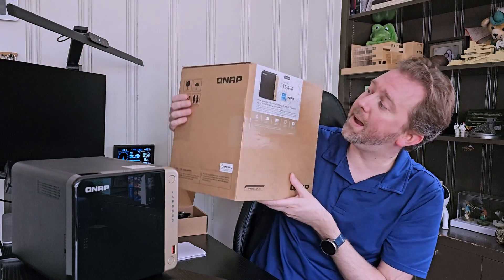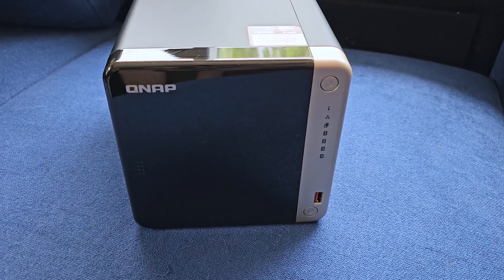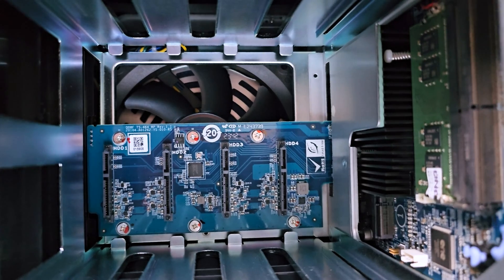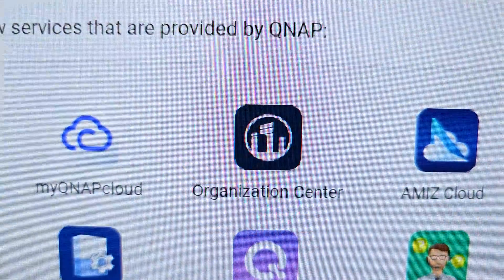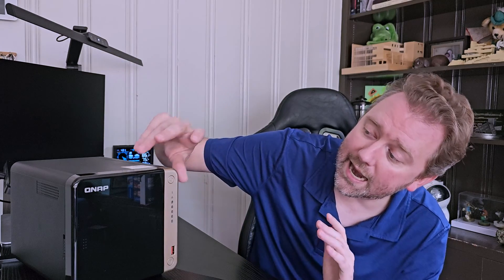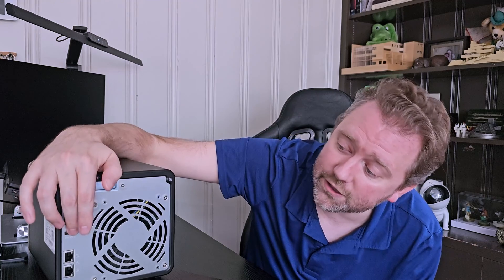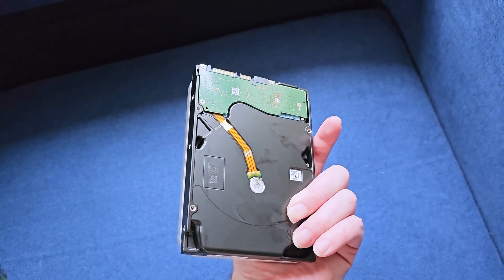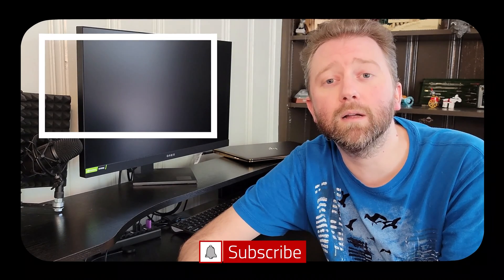PRIVATE HOME SERVER - QNAP High Performance Desktop NAS Review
In this video we unbox and review the private or small business server that is super powerful by QNAP.  The QNAP TS-464-8G-US NAS comes with a intel celeron quad core processor and the ability to upgrade it.  If you use PLEX this NAS drive is for you.  Check out the full video for my thoughts and be sure to comment on the video.  See the link below to visit the product page on Amazon.

☛ Product featured in this video on Amazon (Amazon)